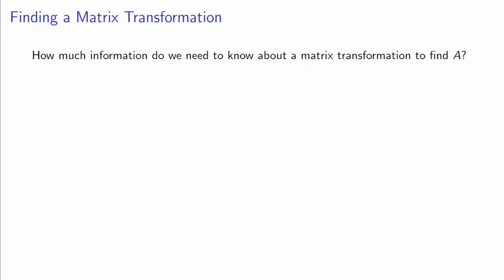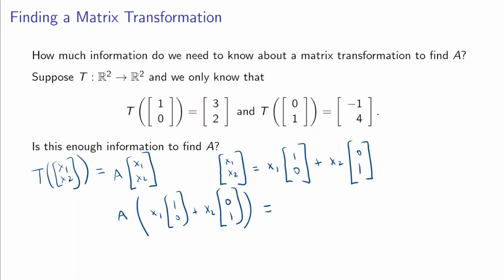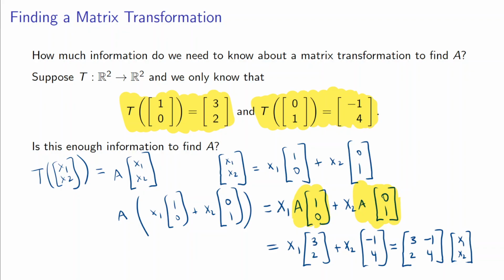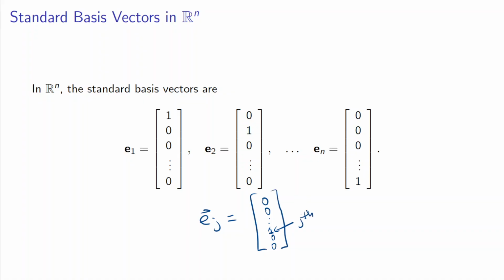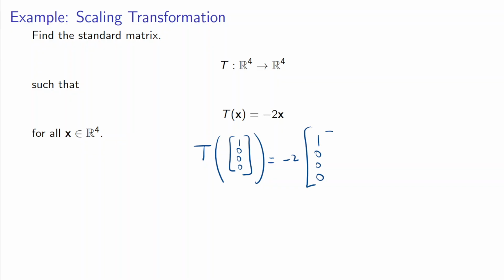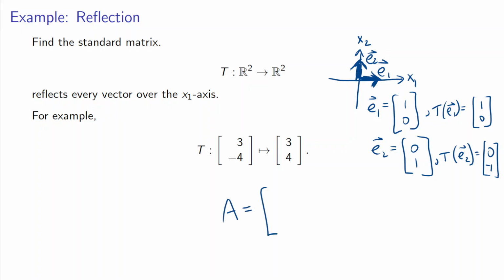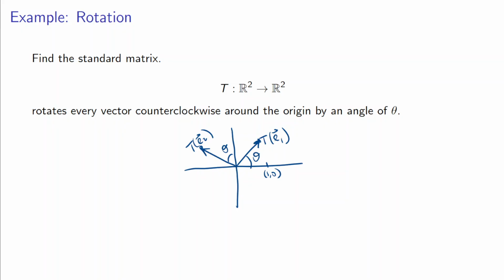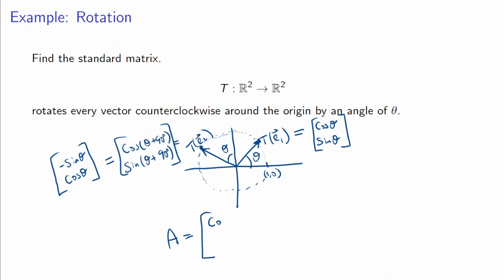23. Understanding Linear Algebra 2.5: Finding the Standard Matrix of a Transformation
In this video, we explore how much information is needed to determine a matrix transformation. We introduce the standard basis vectors and see why the columns of a matrix are determined by where those vectors are sent.

We learn how to find the standard matrix of a transformation and work through examples involving scaling, reflections, and rotations.